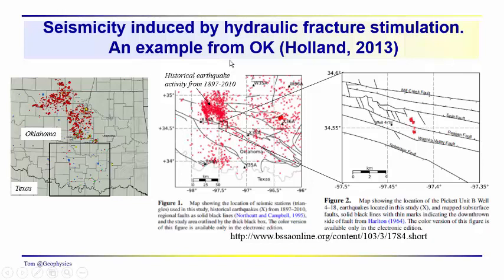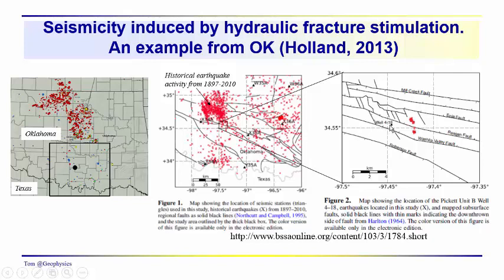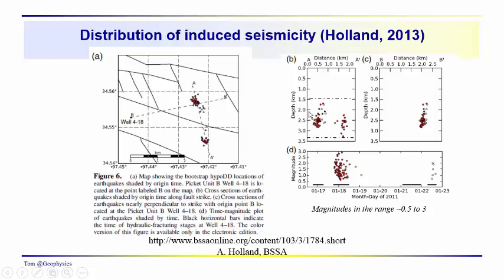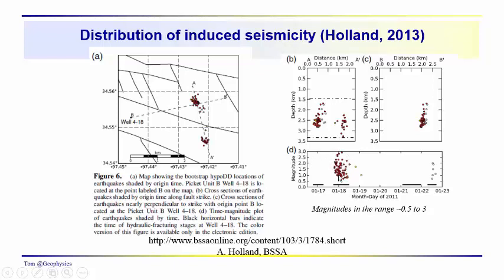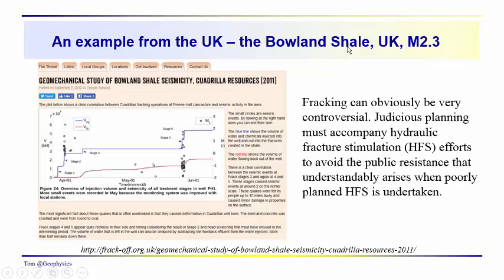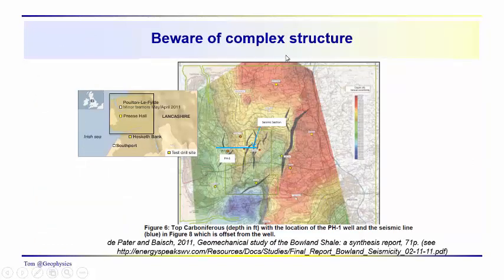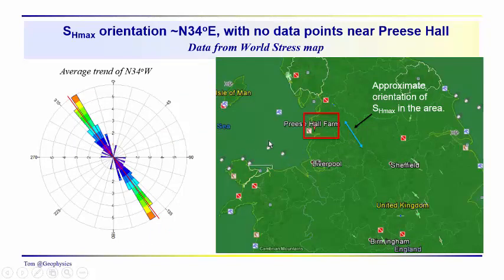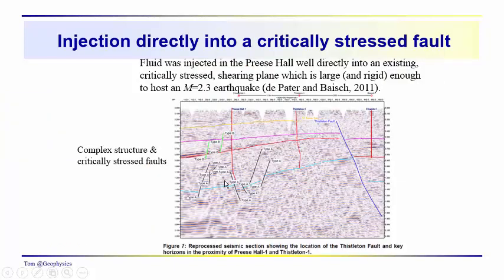Geophysics: Fracking - Bowland shale incident, UK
Hydraulic fracture stimulation rarely produces earthquakes large enough to be felt. A couple cases that have are discussed in this video: one from Oklahoma and another from the Bowland Shale in England. The need to consider the influence of present-day stress orientations in relation to structure in your play is critical and illustrated in the Bowland shale example.